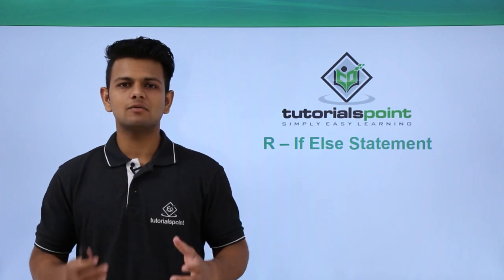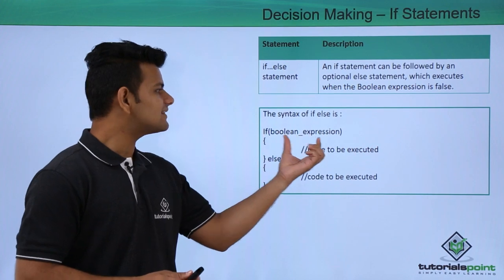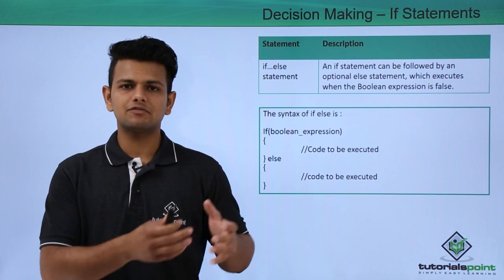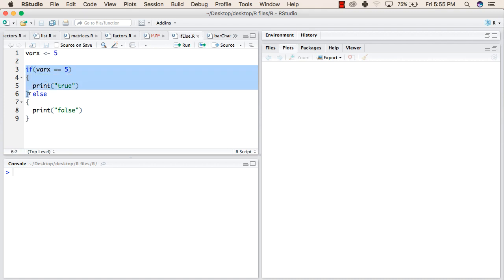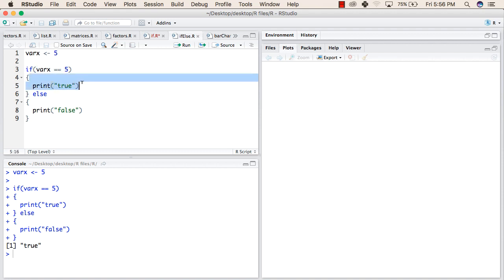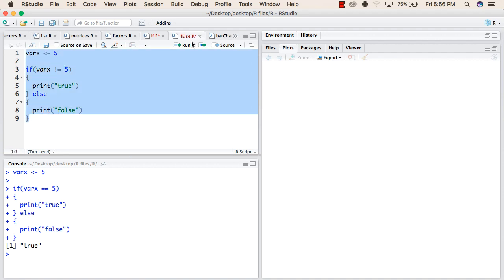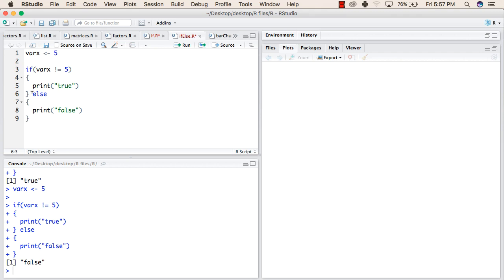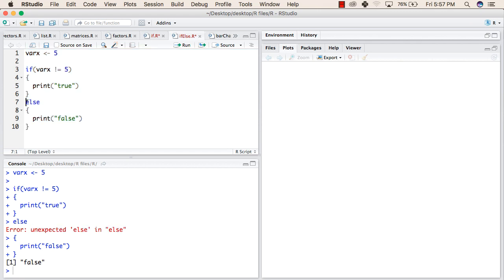R Programming - if else Statement